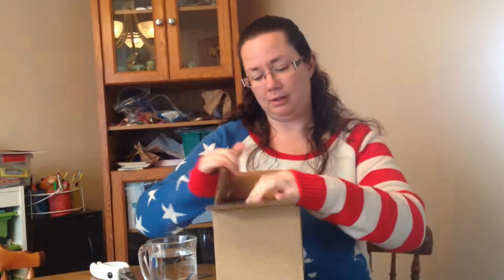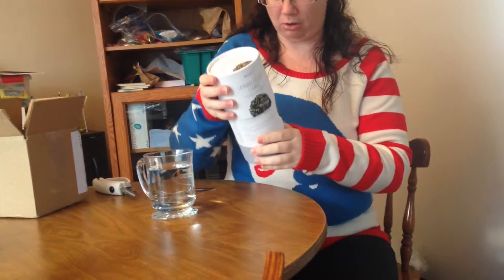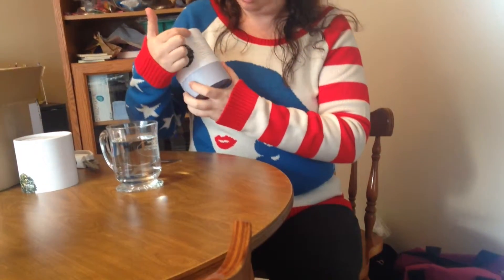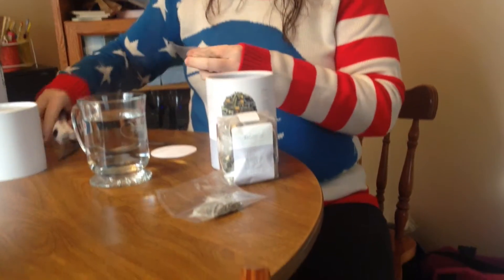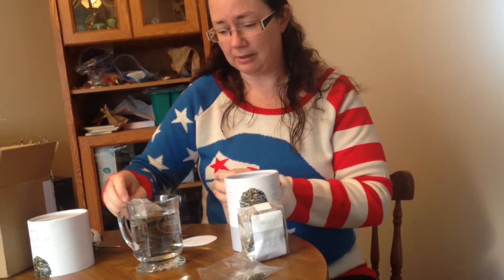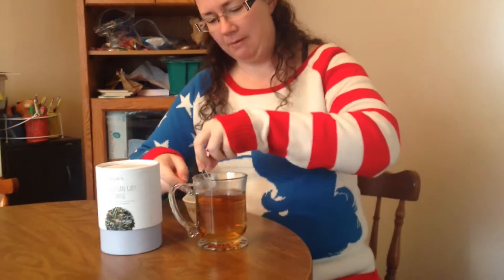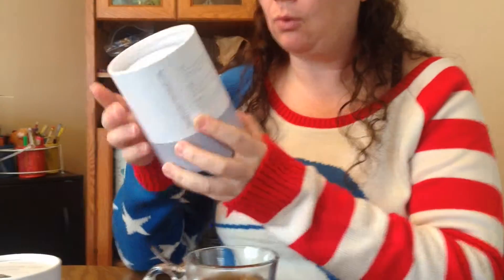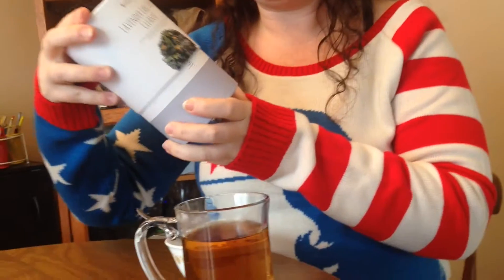bassgiraffe's Thoughts- WayGood Tea review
Check out the blog with a review coming soon.